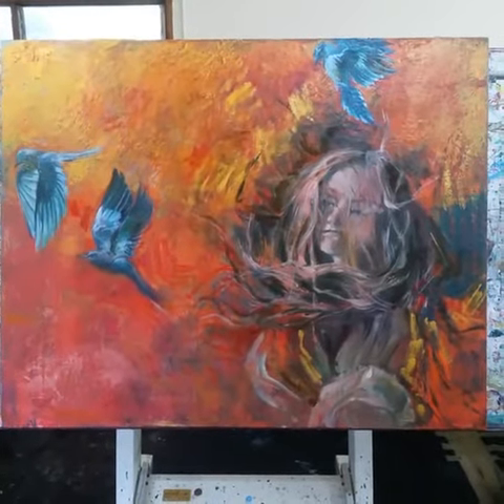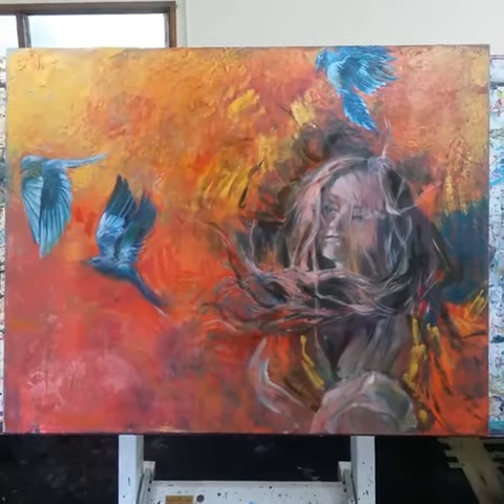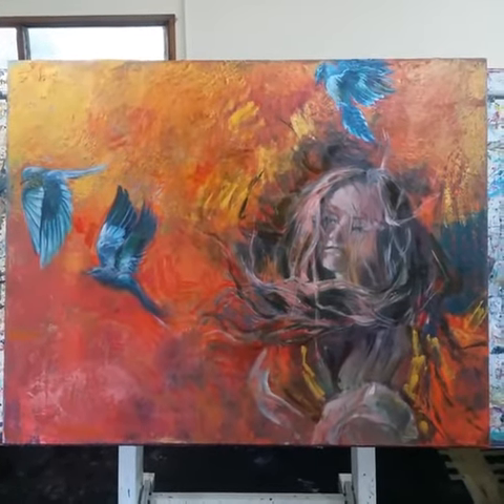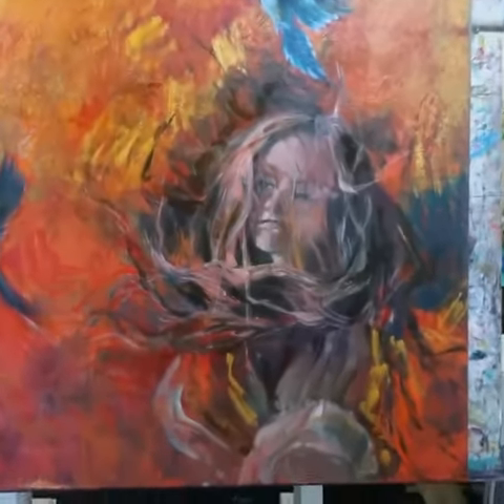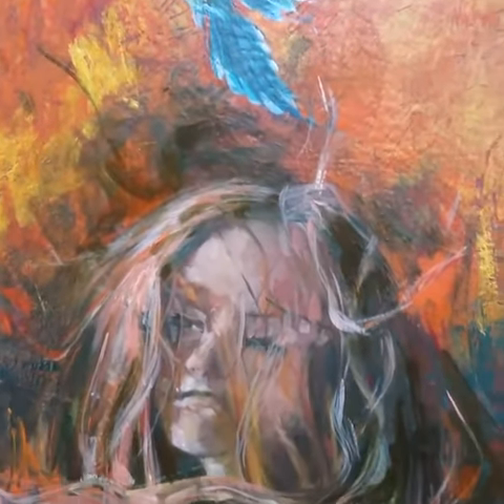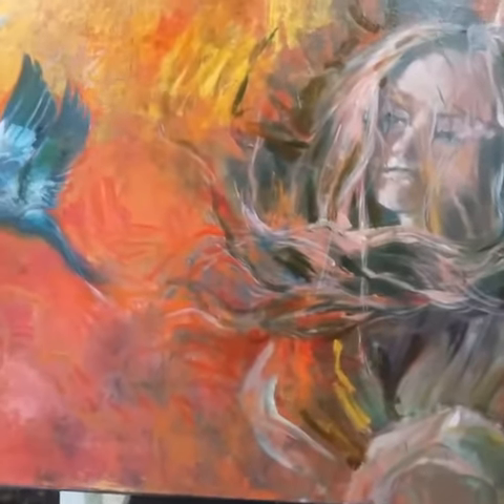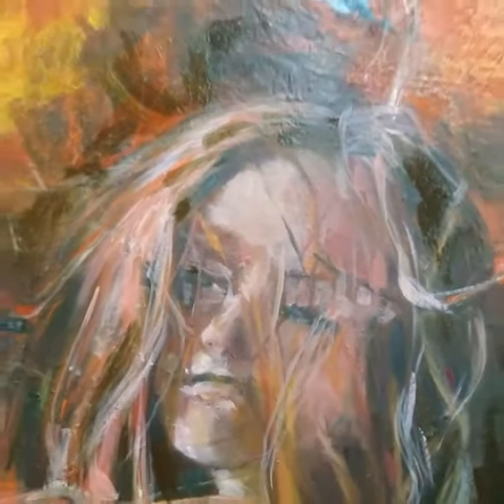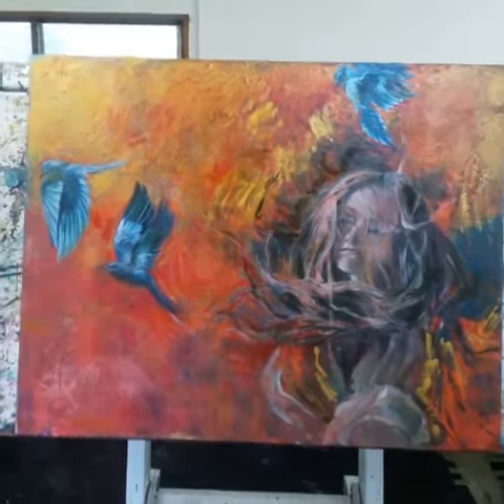On my easel